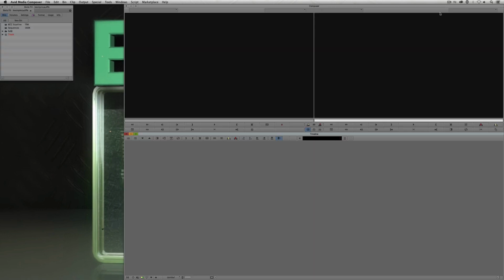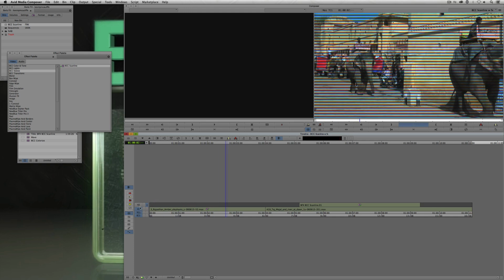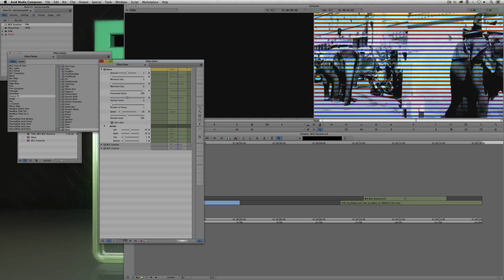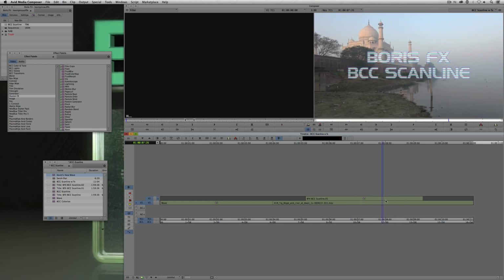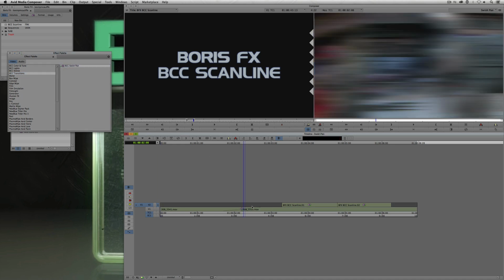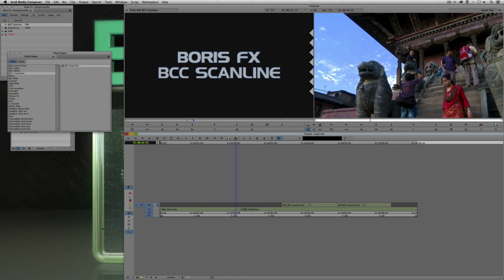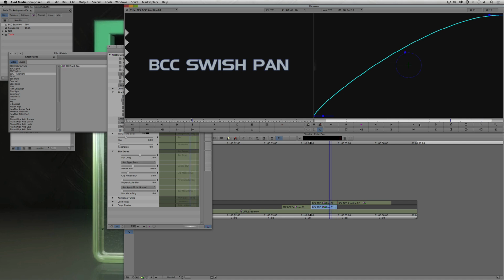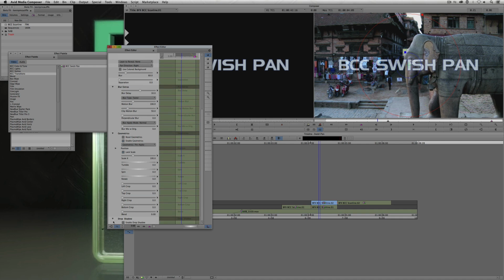Boris TV, Episode 209: BCC Lite, Part II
Meet BCC Lite - a 4 filter sample pack - included in Media Composer 8.

Kevin P. McAuliffe shows you how to take full advantage of what BCC Lite can offer. In Part II, meet BCC Scanline to create an old tv look and BCC Swishpan as a transition between two shots and as a transition between titles.